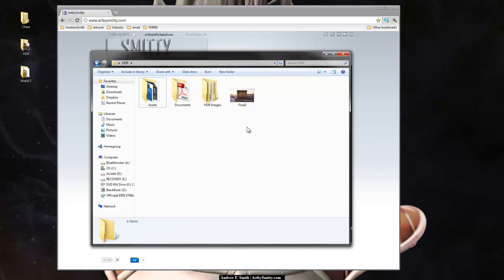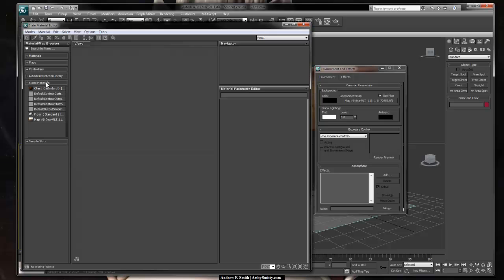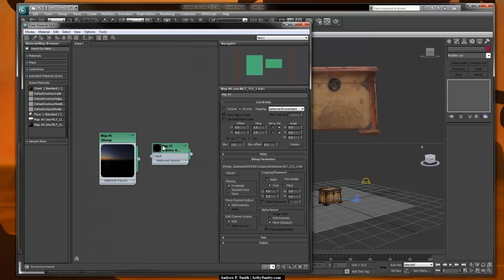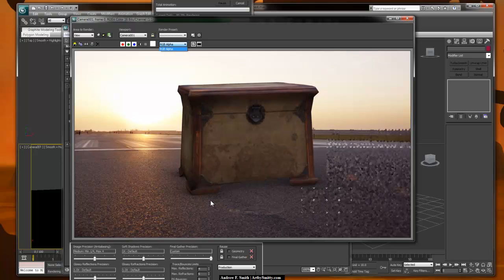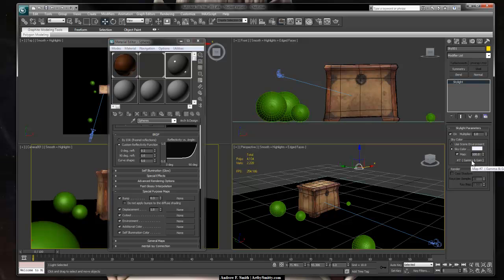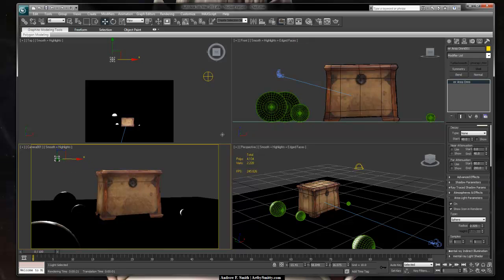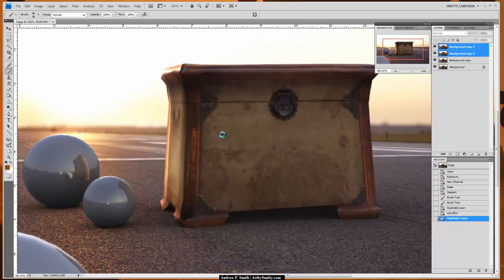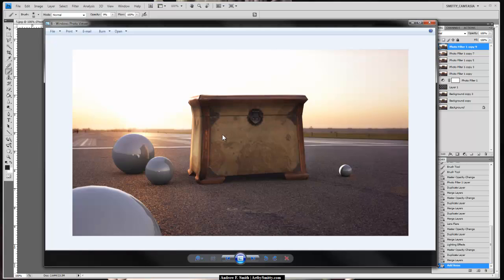[Rendering] HDRi in 3dsMax